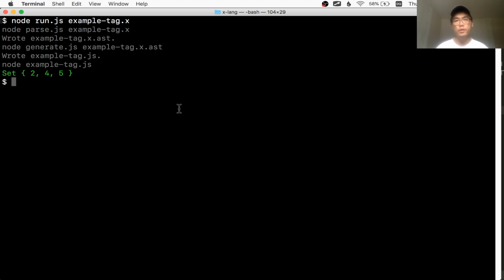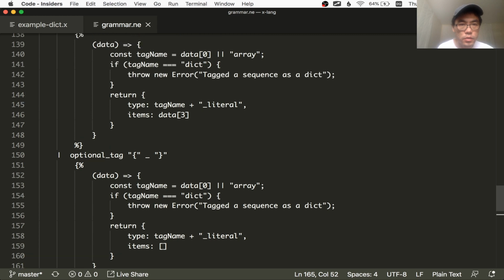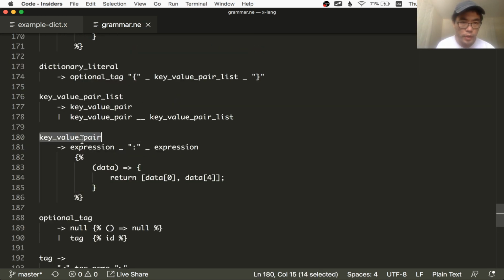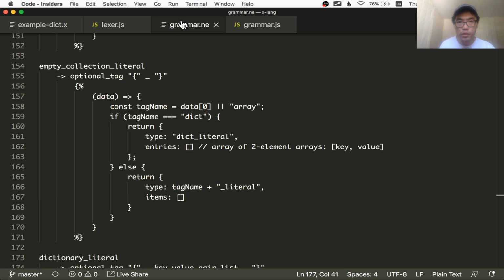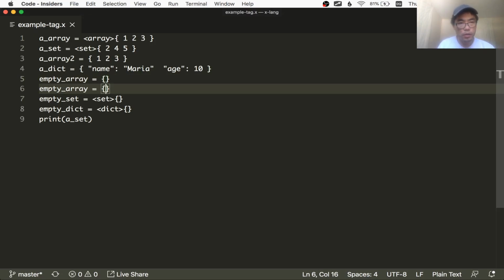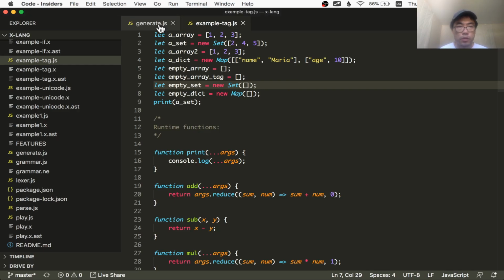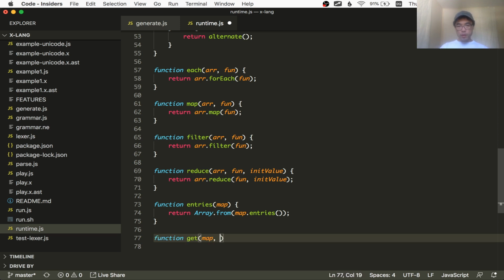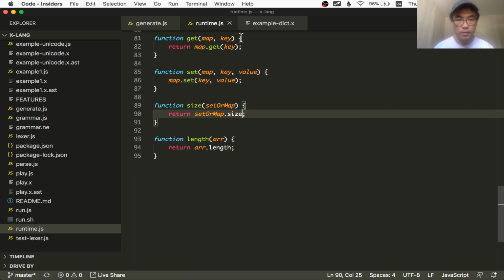Live Code: Make a Programming Language From Scratch - Part 6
Continuing on this series where I make a programming language from scratch, this time we implement dictionaries based on the tag feature we added in the last episode.